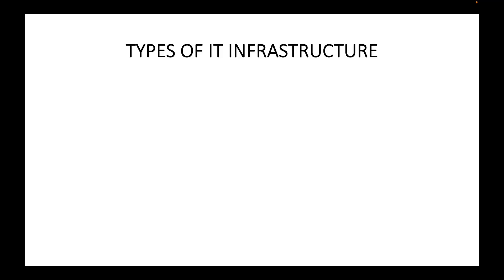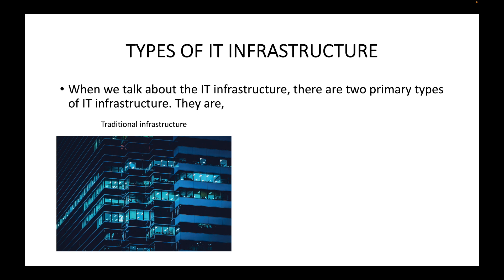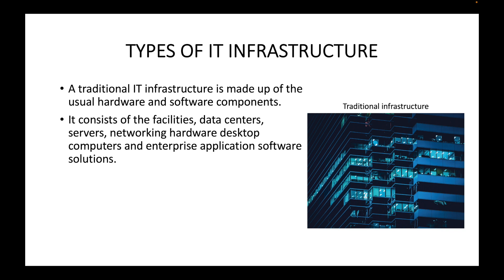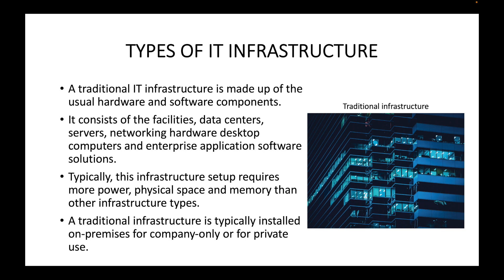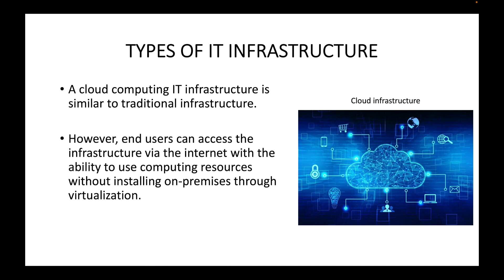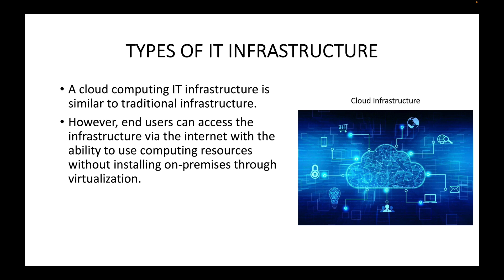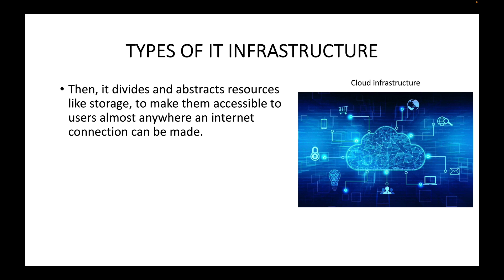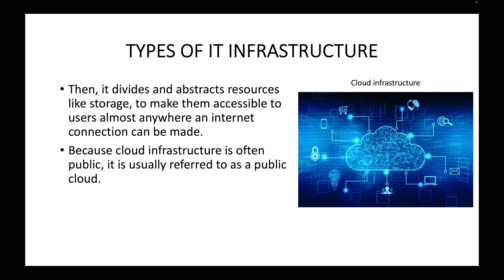AWS | Episode 3 | Types of infrastructure | Understanding different types of infrastructure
Hello,

In this session, we will look at the different types of IT infrastructure. Generally, when we talk about the It infrastructure, there are 2 types. We have the traditional infrastructure and cloud infrastructure. Here, we will discuss about these 2 types of infrastructure and how they differ in terms of the infrastructure.

Happy learning!!